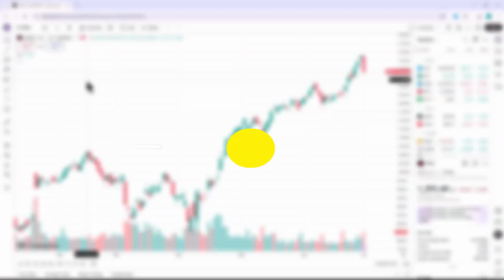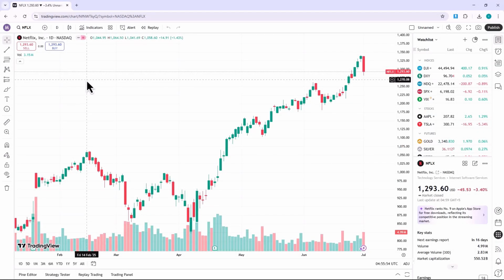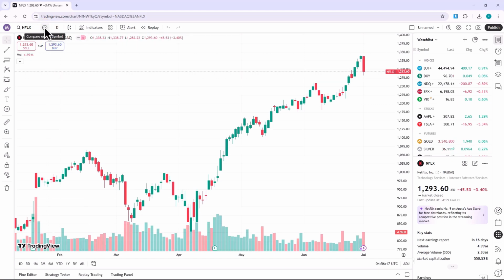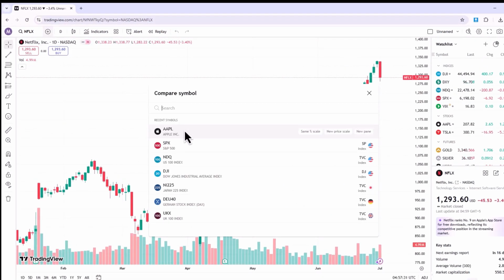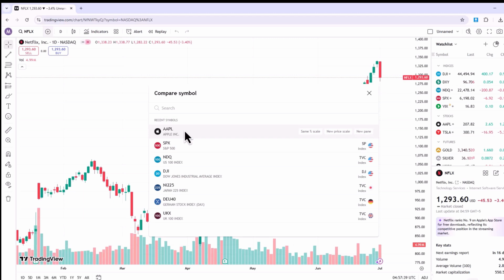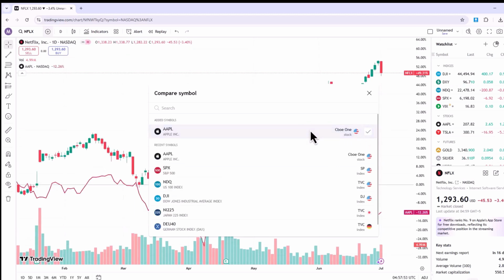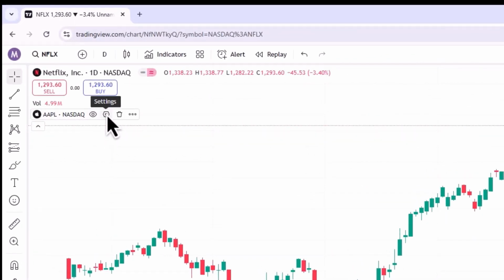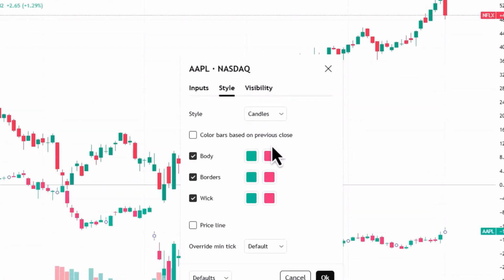How To Compare Two Charts At Once In TradingView - NEW UPDATE!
How To Compare  Two Charts At  Once In  TradingView
In this video, I'll show you how to compare two charts at once in TradingView. This tutorial will walk you through the steps needed to use the comparison chart to view two stocks' performance together.